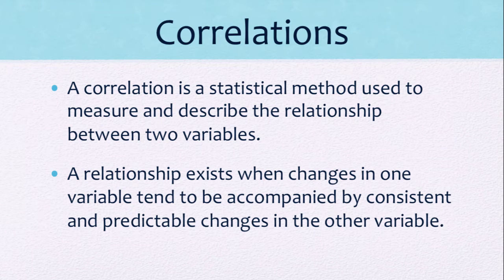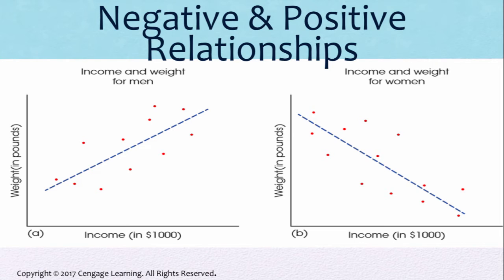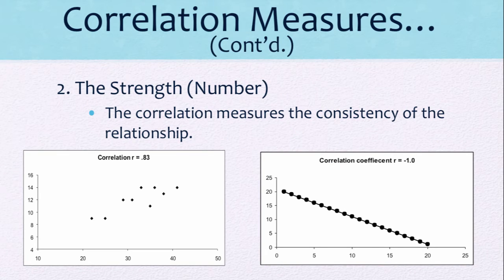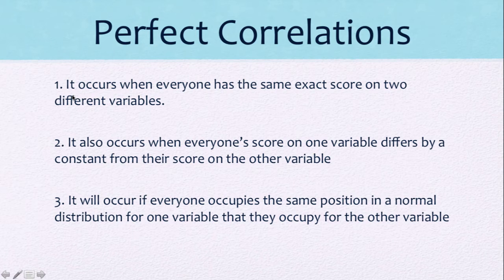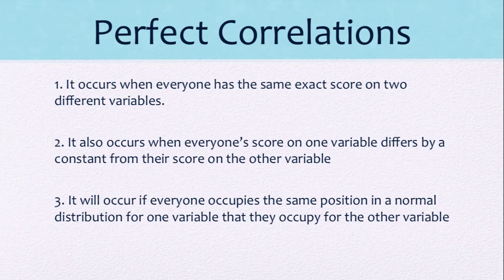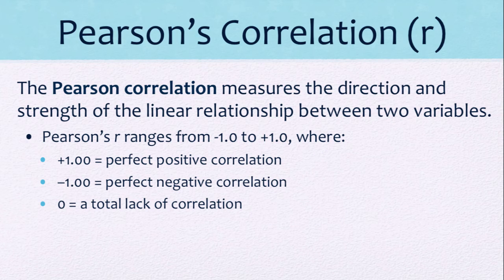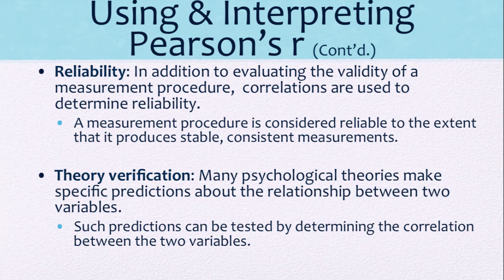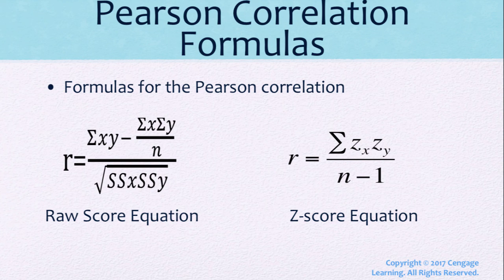Correlation Review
Table of Contents:

00:00 - Correlations
00:22 - Correlations
00:41 - Correlation Measures…
01:10 - Negative & Positive Relationships
03:13 - Correlation ≠ Causation
04:17 - Correlation Measures… (Cont’d.)
05:16 - Perfect Correlations
08:48 - Pearson’s Correlation (r)
09:24 - Using & Interpreting Pearson’s r
10:17 - Using & Interpreting Pearson’s r (Cont’d.)
10:18 - Using & Interpreting Pearson’s r (Cont’d.)
11:33 - Pearson Correlation Formulas
13:00 - Thank You!